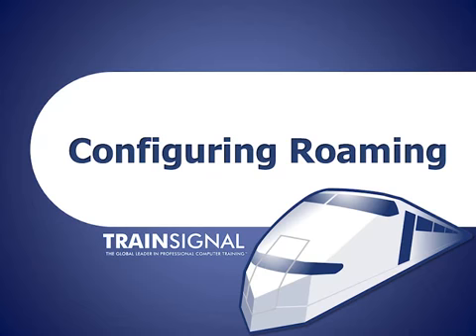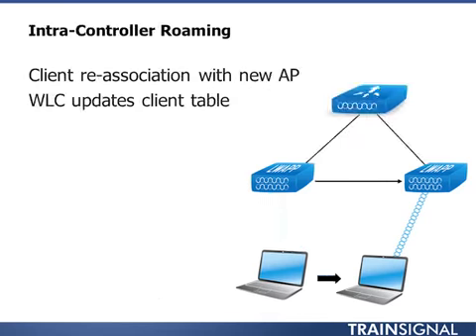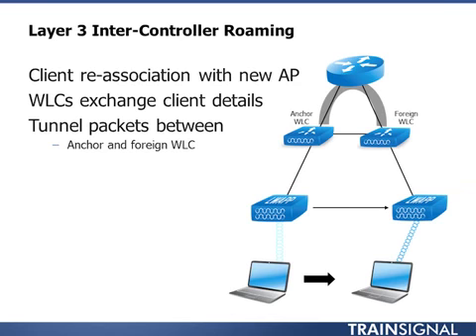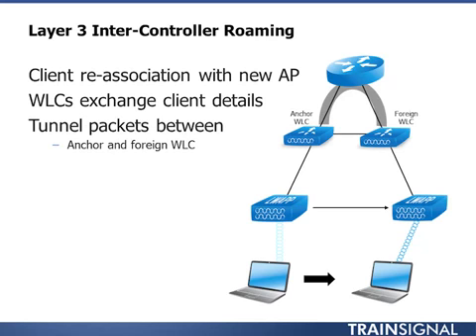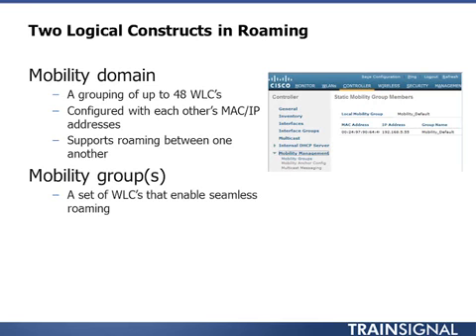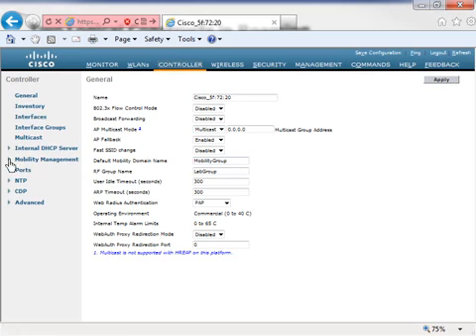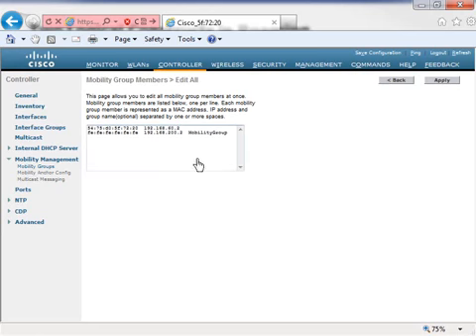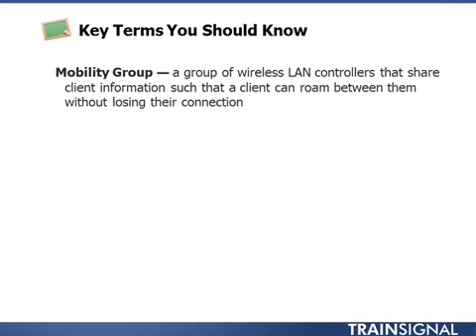Lesson 20 Configuring Roaming